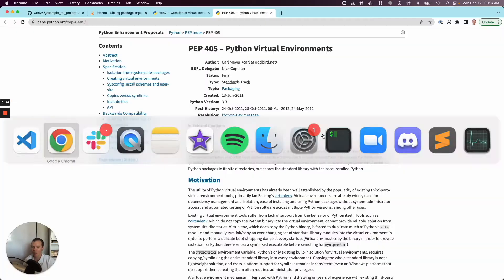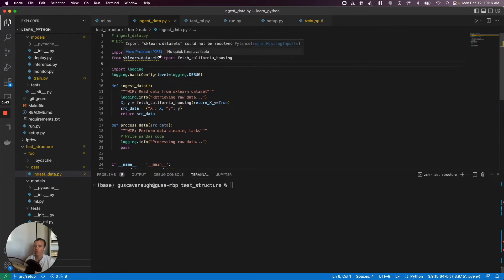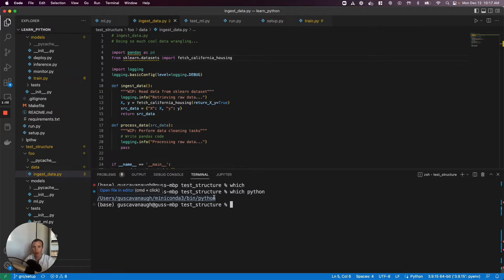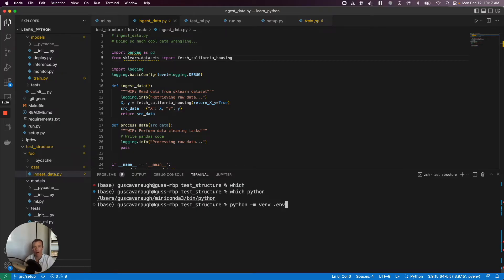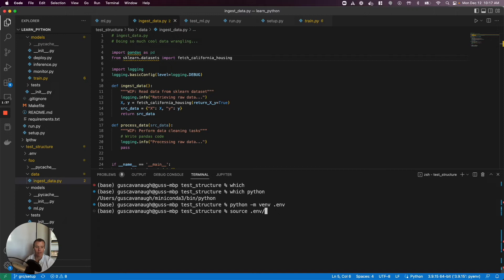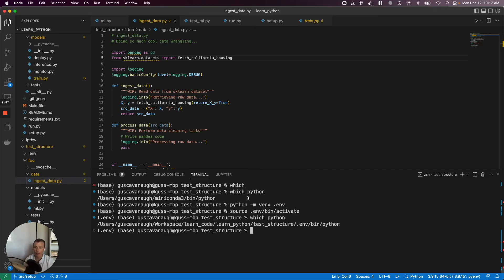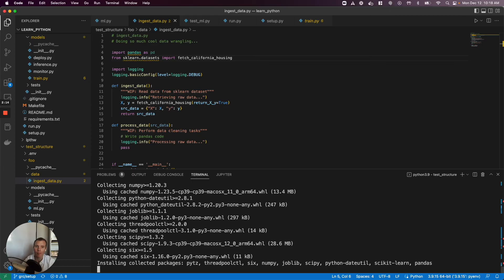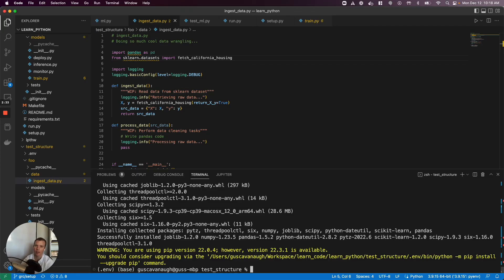Stop pip installing packages into your system (base) python: use virtual environments instead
As a lazy python user, I never built virtual environments to isolate my dependencies. Instead I would just pip/conda install until something broke. At which point I'd start over with a clean environment and repeat the cycle. I justified my laziness by saying I wasn't a software engineer, lying to myself that creating separate environments per project was too much of a hassle.

Don't be like me.

It's so easy to create clean, isolated environments per project. So if you want to put some cayenne on one meal but keep it separate from the others, you can do so.

This video shows one simple option, straight from the python docs (venv). There are lots of great tools in the Python world for managing environments and packages, but you can't go wrong getting started with venv.

At Continual, we're focused on bringing software engineering practices to ML teams. Lots of data scientists do cool quantitative stuff in notebooks within their research environment. We're trying to help get that code into production using the tried and true software delivery methods with some slight modifications for ML.